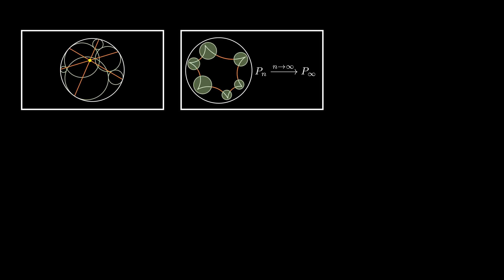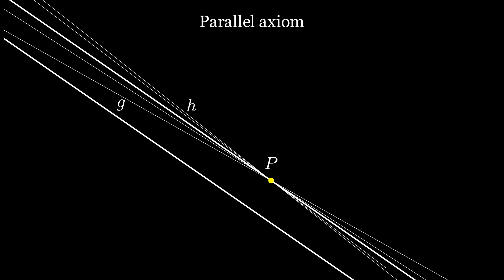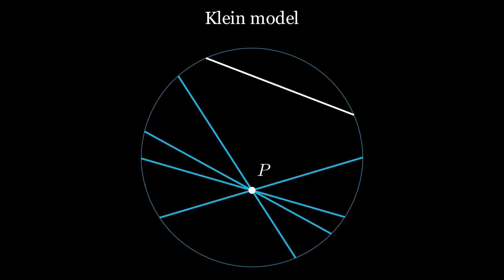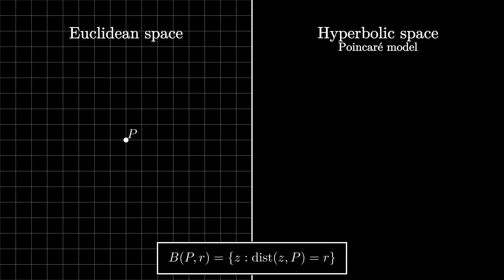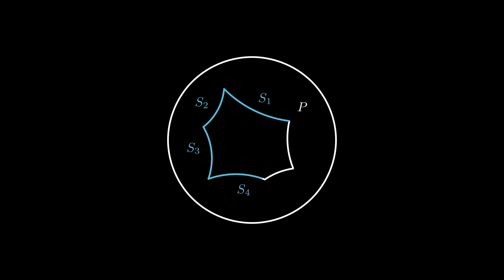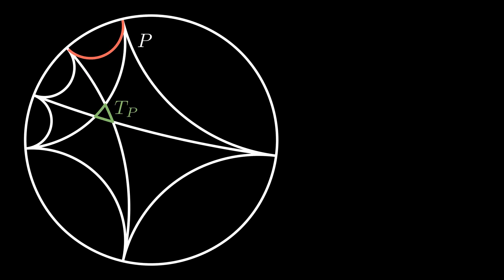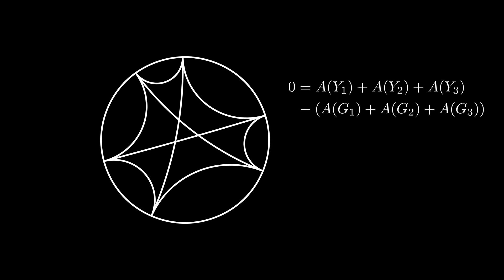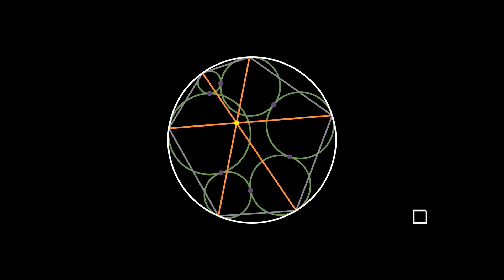The Seven Circles Theorem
This video is based on a paper by Drach and Schwartz.
Drach, K., Schwartz, R.E. A Hyperbolic View of the Seven Circles Theorem.

The animations are created with manim.

This video was produced by Benedikt Hahn, Paulina Hering and Pavel Zwerschke, Mathematics students at KIT.

[Ra87]
S. Rabinowitz. The seven circles theorem. Pi Mu Epsilon Journal 8 (1987), 441–449.